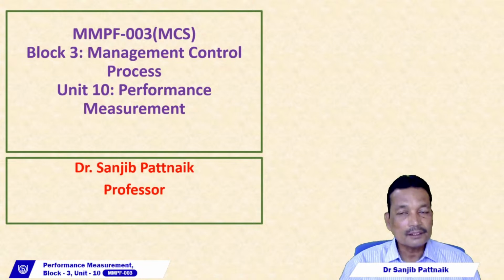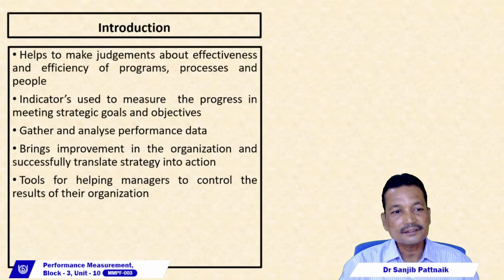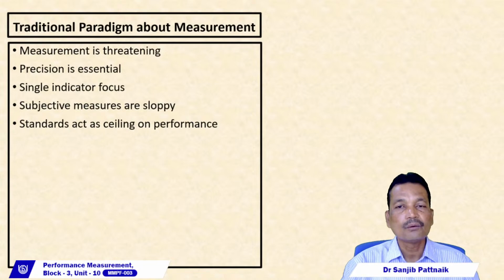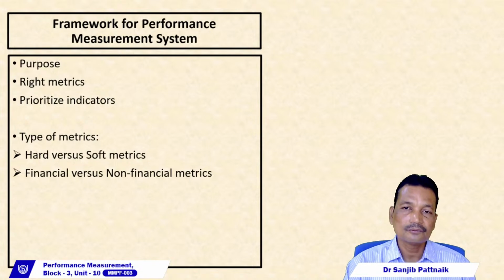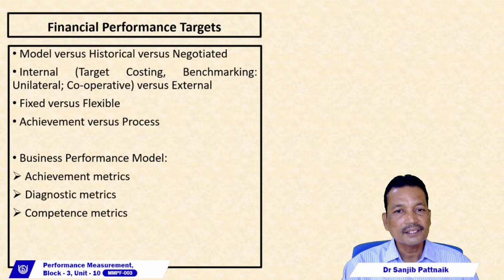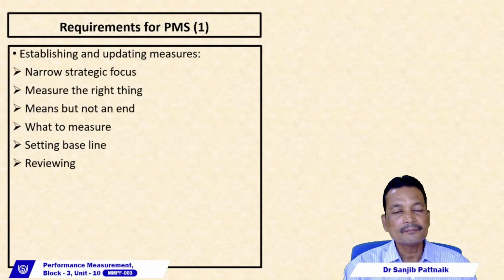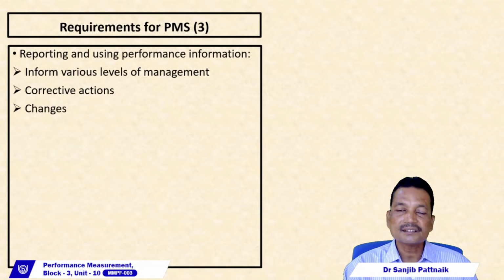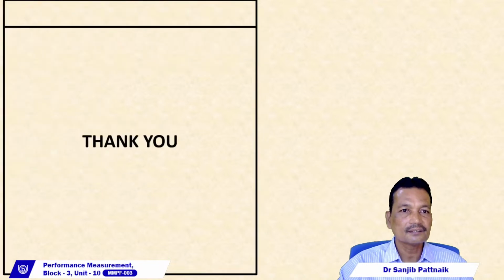Performance Measurement, Management Control Process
MMPF-003 Management Control Systems